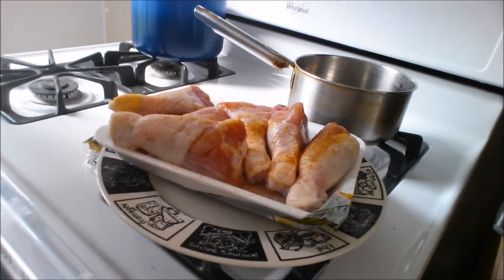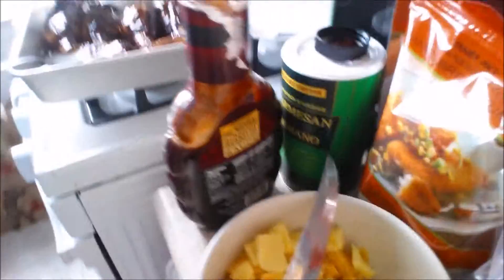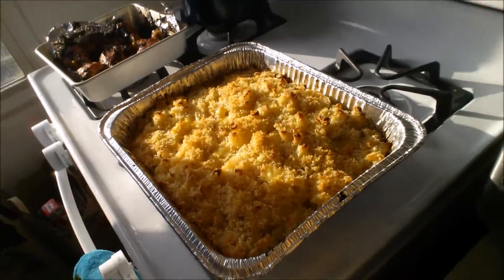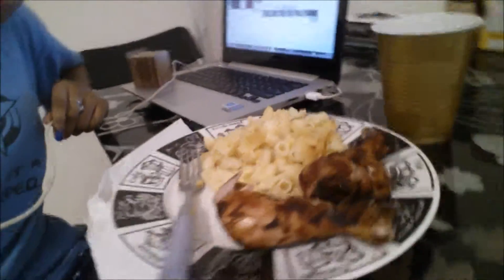Cooking Mac and Cheese!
It seems I'm unintentionally filling up on carbs these days.lol Decided to film my dinner making process.